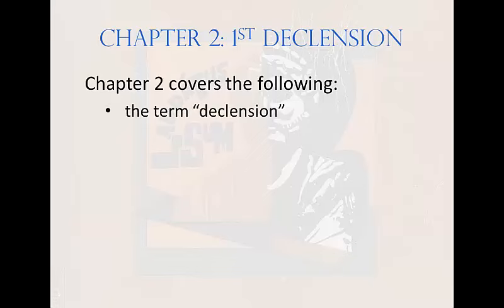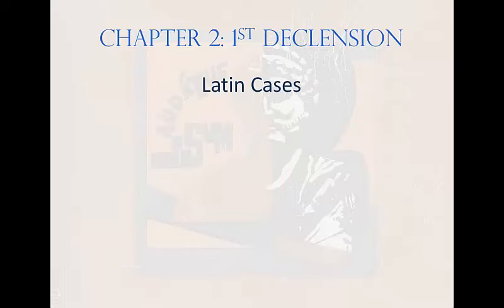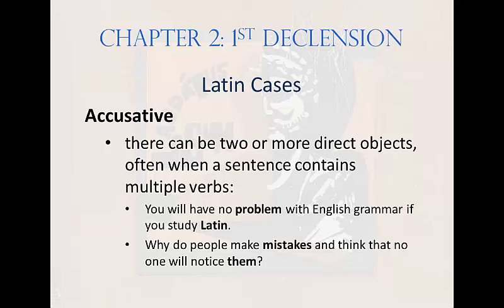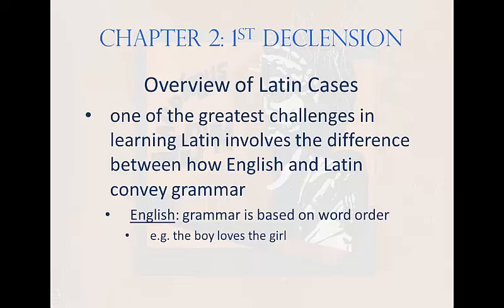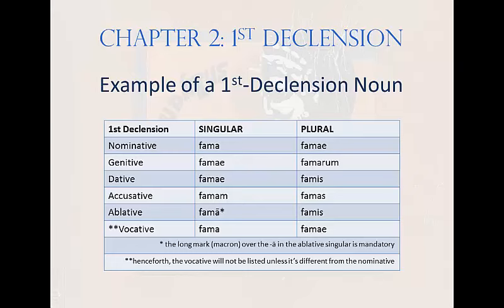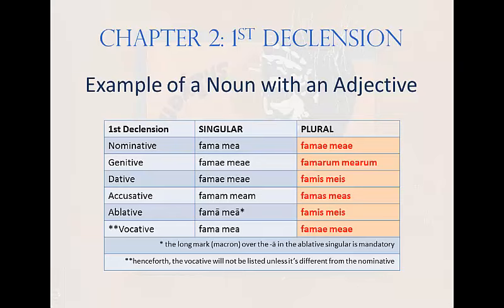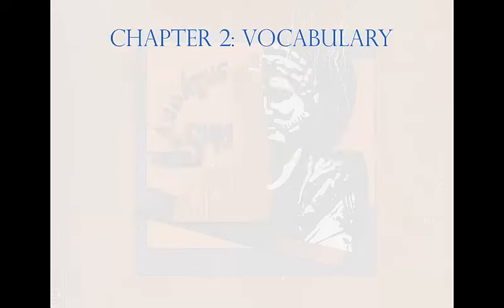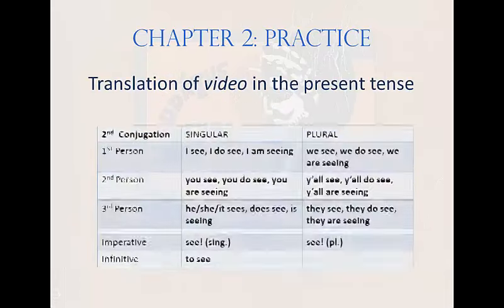Chapter 2: Cases, First Declension, and Noun/Adjective Agreement